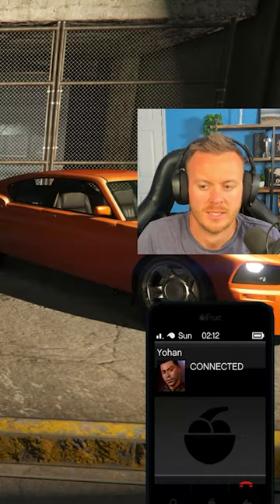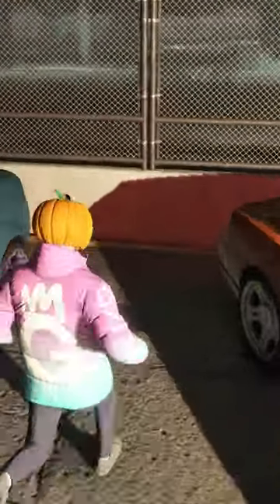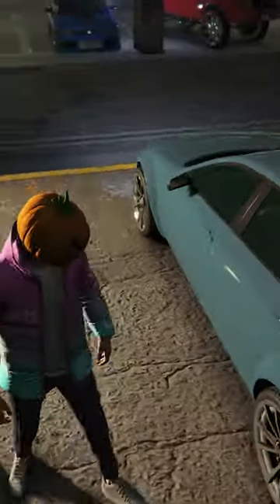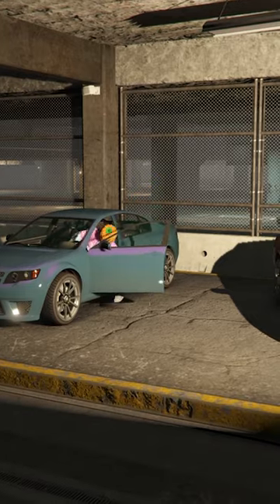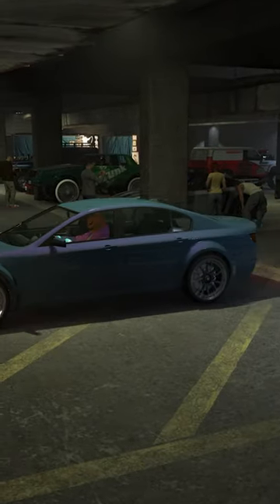Unlimited Nightclub Stock In GTA Online - How To Skip The Cooldown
Unlimited Nightclub Stock In GTA Online